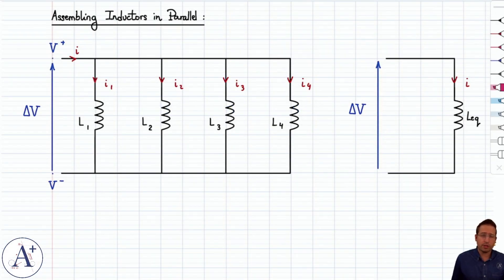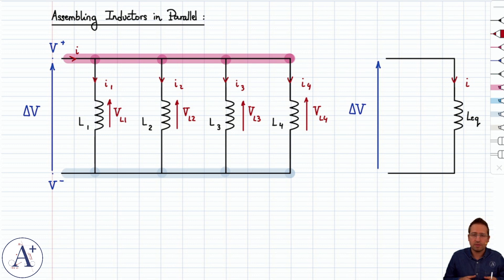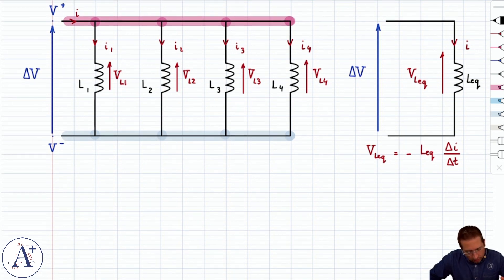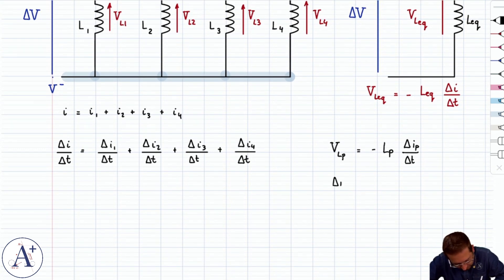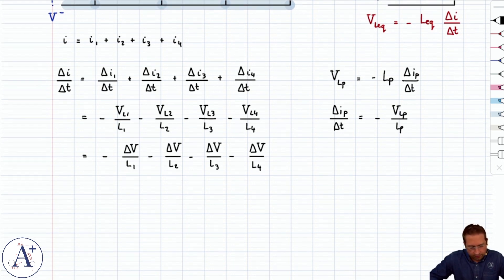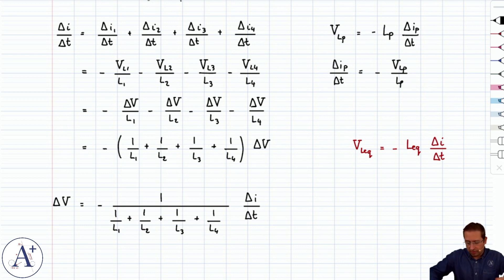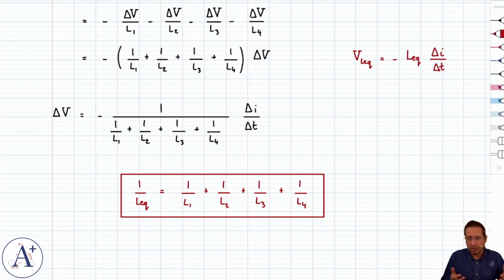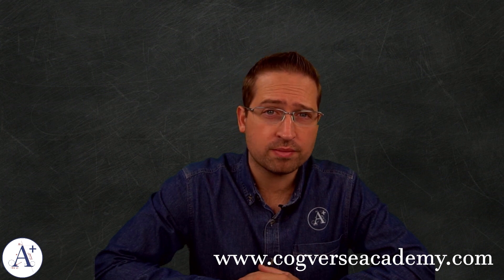25 - Assembling Inductors in Parallel (NC)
Derivation of the equivalent inductance in the case of inductors connected in parallel.

TIMESTAMPS:
00;02 Inductors in parallel
01:53 Derivation of the equivalent inductance
06:43 Outro